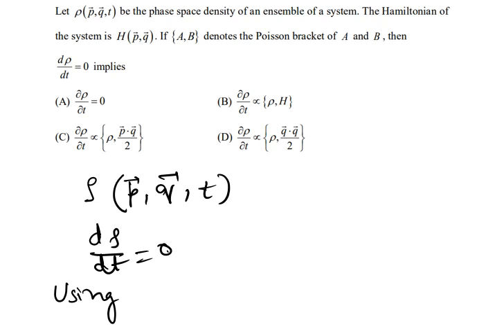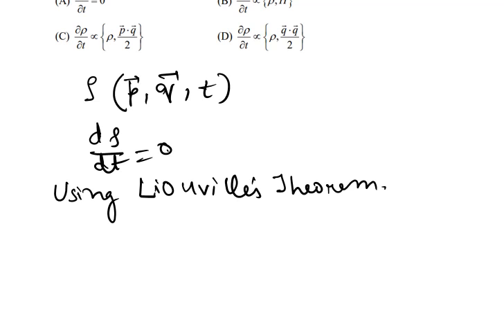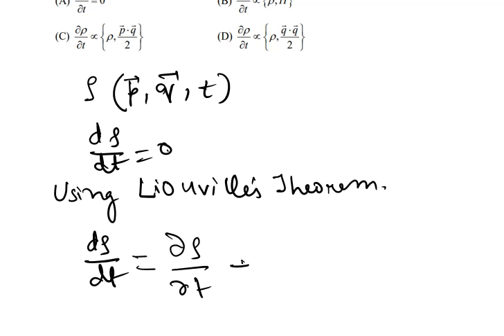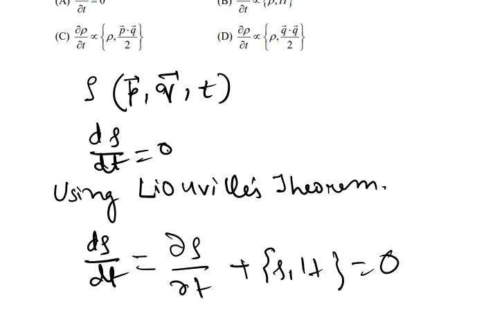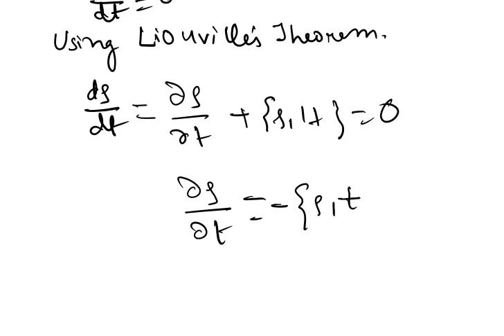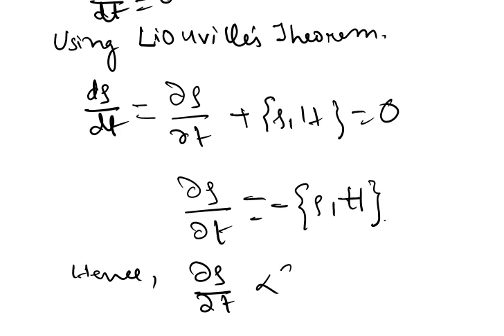GATE 2025 Physics StatisticalMechanics | Fast Tricks & PYQs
Crack the toughest yet most rewarding part of GATE Physics with our power-packed session "GATE 2025 Physics Statistical Mechanics | Fast Tricks & PYQs". This session is designed to make Statistical Mechanics – often seen as one of the most abstract and calculation-heavy topics – fast, intuitive, and exam-ready. If you want to maximize your score in GATE 2025 without getting lost in endless derivations, this lecture is your shortcut to success.

In this focused video, we teach you speed-boosting techniques to tackle microstates, macrostates, partition functions, and thermodynamic properties in seconds. You’ll master Boltzmann, Bose-Einstein, and Fermi-Dirac distributions using memory tricks, visual cues, and quick derivation hacks. We’ll simplify Maxwell-Boltzmann distribution, density of states, energy fluctuations, Sackur-Tetrode equation, Debye and Einstein models of solids, and Bose-Einstein condensation – all with exam-driven shortcuts.

Alongside theory, we break down actual GATE Previous Year Questions (PYQs) step by step, teaching you how to identify the fastest solution path, avoid calculation traps, and use approximations effectively. Many aspirants lose marks by overcomplicating problems; here you’ll learn when to use shortcuts versus full derivations so you can save time without risking accuracy.

Highlights of this session:

Rapid tricks for GATE – shortcut derivations, mnemonic-based formulas, and visual aids for key concepts like partition functions and distributions.

PYQ-focused preparation – analyze patterns from past 10 years to predict the weightage and common question styles.

Smart revision hacks – tips on what to memorize (like logarithmic forms and approximations) and what to derive quickly.

Integration across topics – see how Statistical Mechanics ties in with Thermodynamics, Quantum Physics, and Solid-State Physics, so you’re prepared for cross-topic questions.

We also share a last-minute GATE Physics strategy, including how to handle time management, formula retention, and conceptual linking. Our approach ensures you’re not just learning Statistical Mechanics, but mastering it for speed and accuracy.

This session is presented by Dr. Sourav Sir’s Classes, India’s trusted name for GATE, CSIR NET, and JEST Physics coaching. Our students benefit from personal mentoring, unlimited doubt clearance, 24/7 academic support, test series, and one-on-one guidance.

Turn Statistical Mechanics into your scoring weapon. With the right tricks and PYQ-based practice, you can confidently boost your GATE rank and cut your solving time by half.